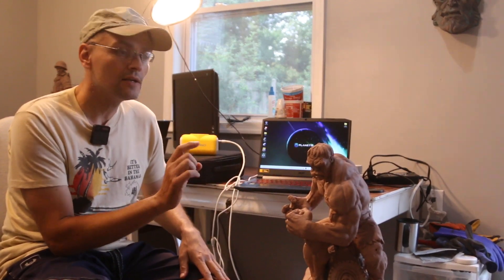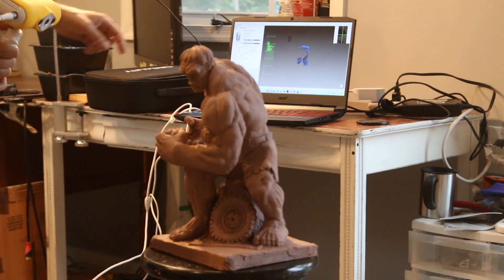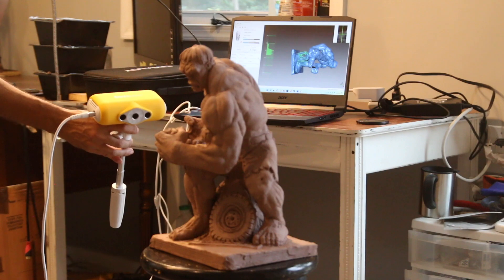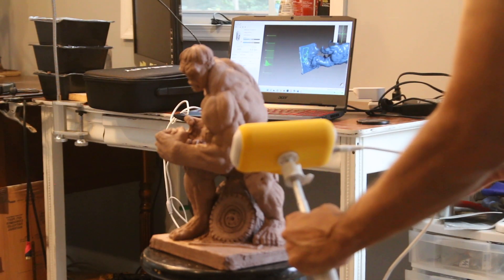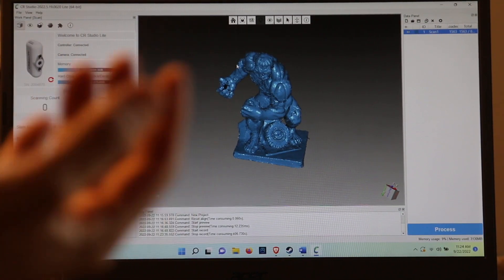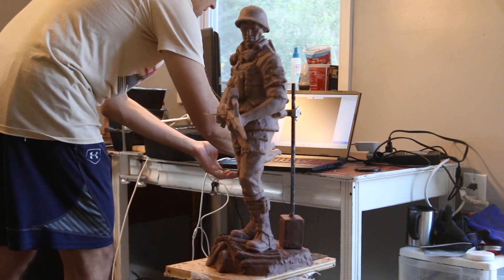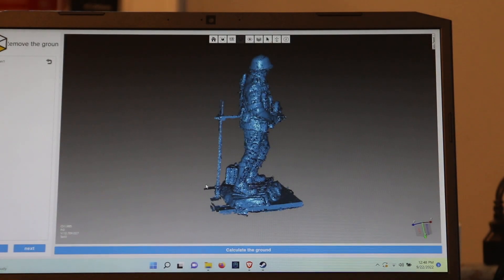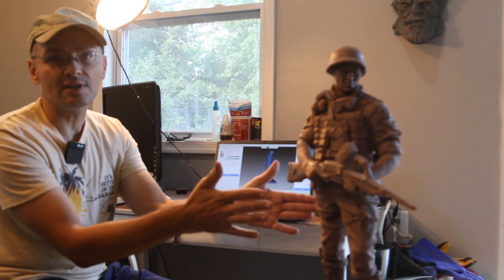scanning the hulk sculpture for 3d printing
My latest sculpt the hulk, it is a terracotta sculpt that i am putting in a kiln. But before i did that i wanted to 3d scan it to make sure id have a copy in case it breaks in the kiln. The scan worked pretty well.

Im using the creality lizard 3d scanner and also have a creality printer.